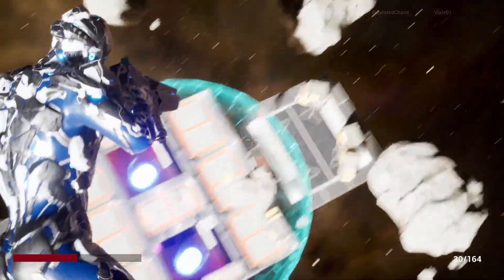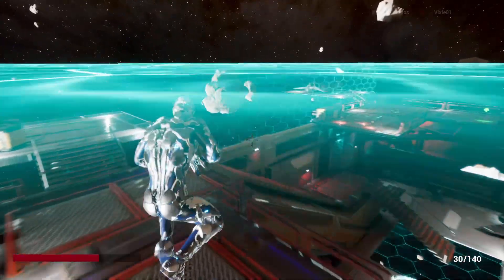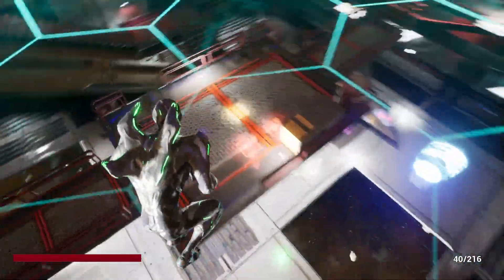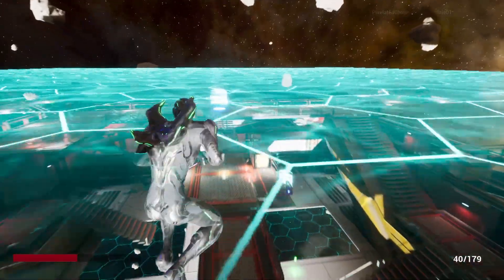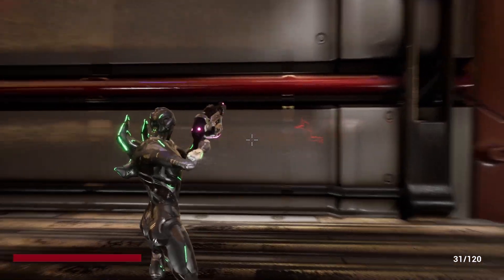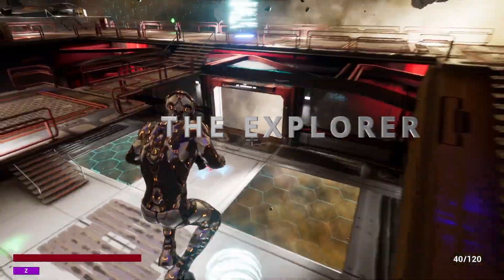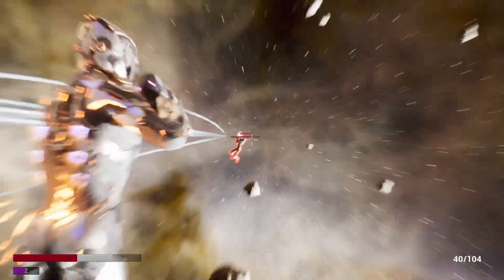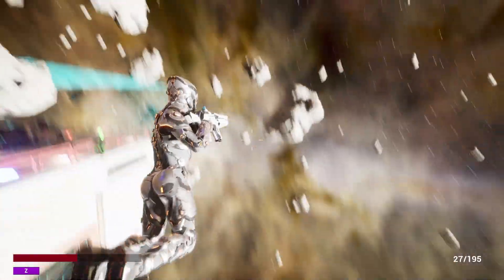Project Nyx Demo Release Trailer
The demo is out now! Please keep in mind that this demo is basically just the older prototype that was freshened up to get some early feedback. Expect bugs, placeholder assets, and unpolished features. A complete remake is underway in UE5 that aims to fix all of the jank present in this demo and offer a far better experience. However, this demo still has plenty to offer and I hope you have some fun!

Project Nyx is an experimental class-based sci-fi multiplayer shooter that features seamless transitions between frenzied ground combat and chaotic zero-G space battles. Defy gravity using the technology of a distant future as you blast your way through diverse environments and game modes. Master an entirely new playstyle and revel in the insane moment-to-moment gameplay.

Voice-over and solo-developed by Kyle Lautenbach.